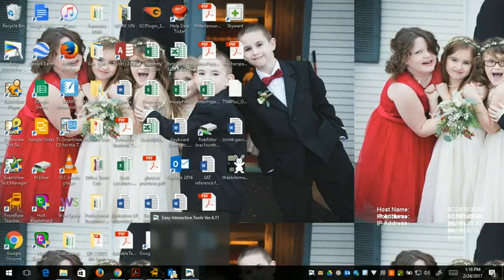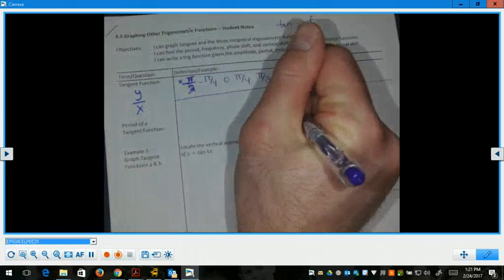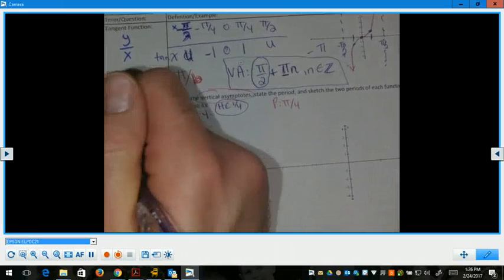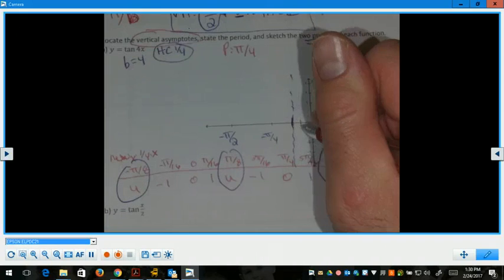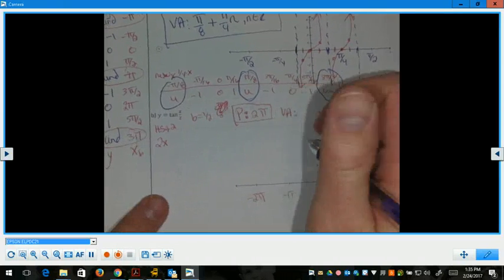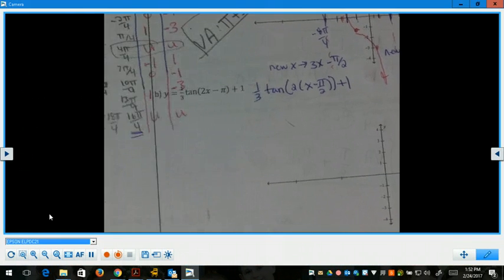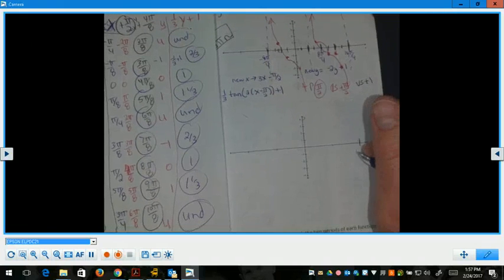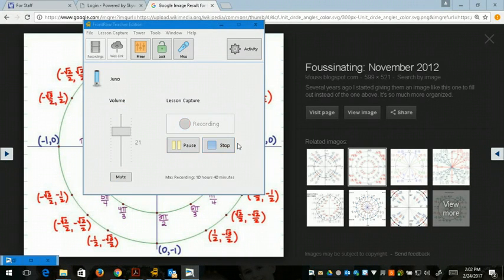4.5 day 1 notes (6th hour 2017)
much better examples (but video lost during example 2a)